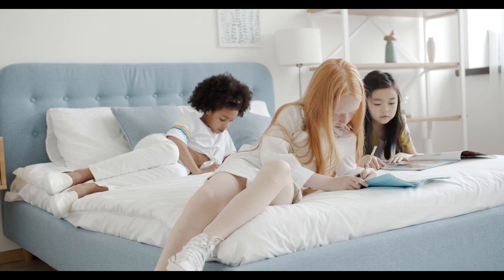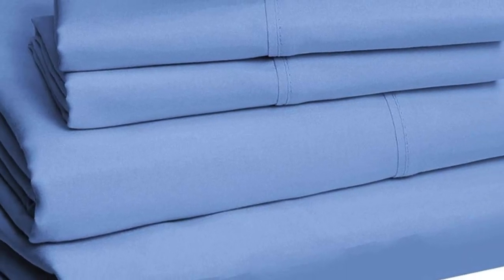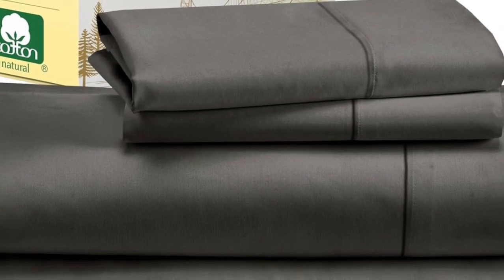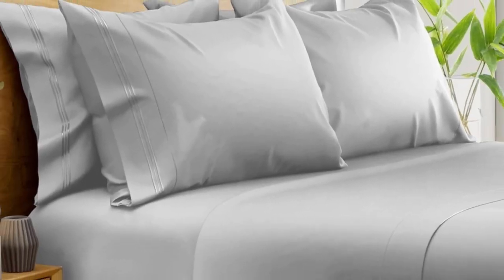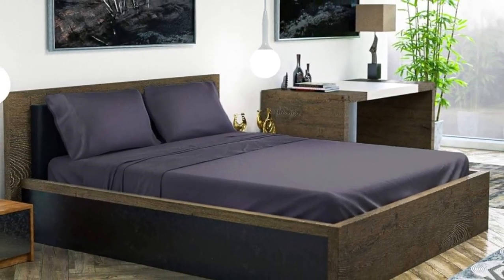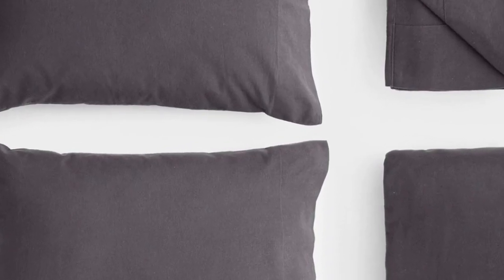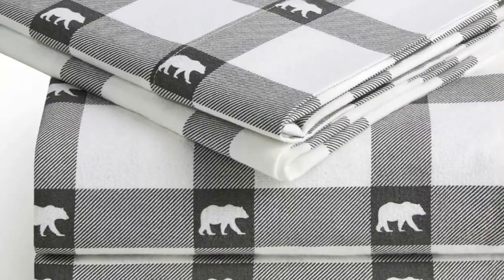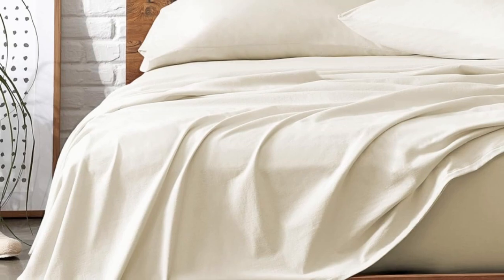Top 5 Best Sheets For Airbnb Reviews in 2024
In this video we will show Top 5 Best Sheets For Airbnb Reviews, Amazon Basics Microfiber Sheet Set, California Design Den Cotton Sateen Sheet Set, BAMPURE Viscose Derived from Bamboo Sheets, Mellanni Cotton Flannel Sheets, Bare Home Organic Jersey Cotton Sheets

 👉 Best 5 Sheets For Airbnb Lists:

1) Amazon Basics Microfiber Sheet Set

2) California Design Den Cotton Sateen Sheet Set

3) BAMPURE Viscose Derived from Bamboo Sheets

4) Mellanni Cotton Flannel Sheets

5) Bare Home Organic Jersey Cotton Sheets

In this video we'll be comparing the Top 5 Best Sheets For Airbnb that are designed for different kinds of users. We will take into account performance features and price so you can decide which is best for you. All the products on our list were selected based on their own inherent strengths and features.

We'll be comparing the Amazon Basics Microfiber Sheet Set, California Design Den Cotton Sateen Sheet Set, BAMPURE Viscose Derived from Bamboo Sheets, Mellanni Cotton Flannel Sheets, Bare Home Organic Jersey Cotton Sheets, Luxome Luxury Sheet Set; which are all great options if you're in the market for a best sheets.

0:00 - Intro
0:28 - Amazon Basics Microfiber Sheet Set
1:16 - California Design Den Cotton Sateen Sheet Set
2:29 - BAMPURE Viscose Derived from Bamboo Sheets
4:24 - Mellanni Cotton Flannel Sheets
5:31 - Bare Home Organic Jersey Cotton Sheets